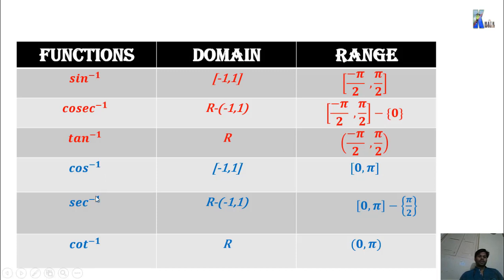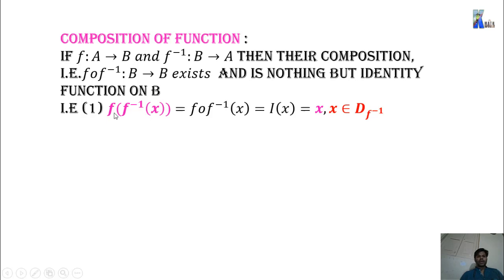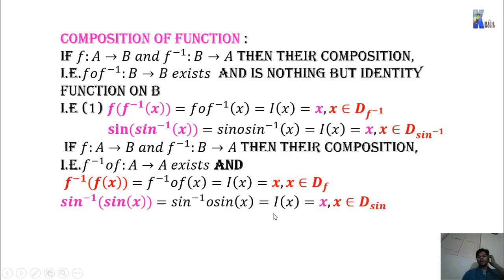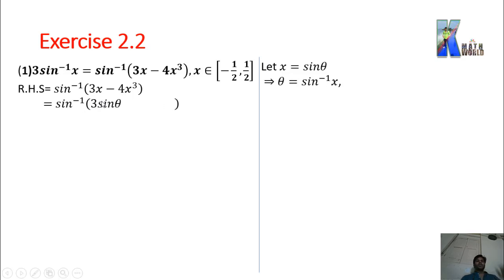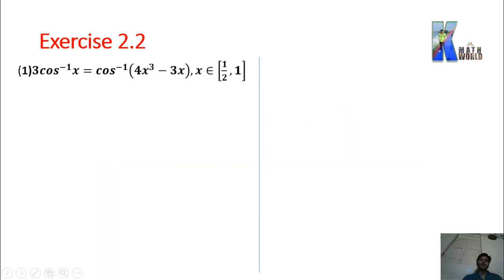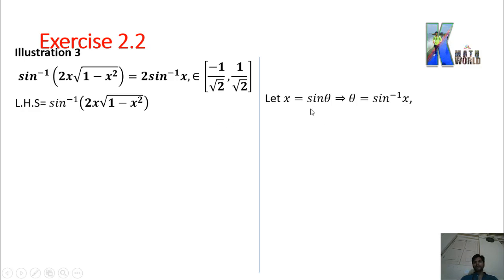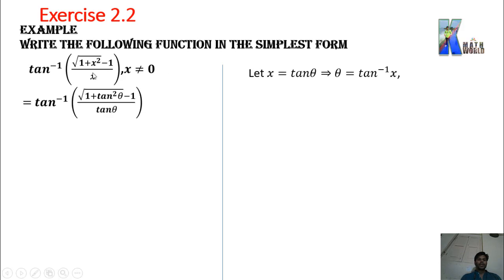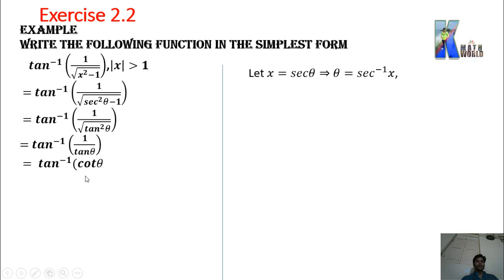INVERSE TRIGONOMETRIC FUNCTIONS|12 SCI(E.M)|2